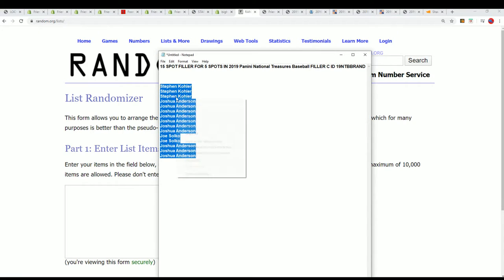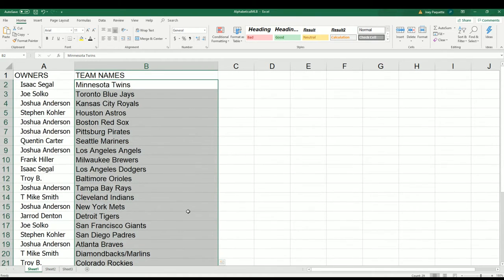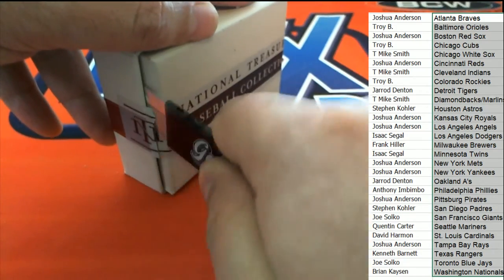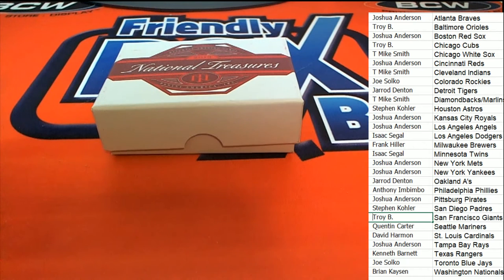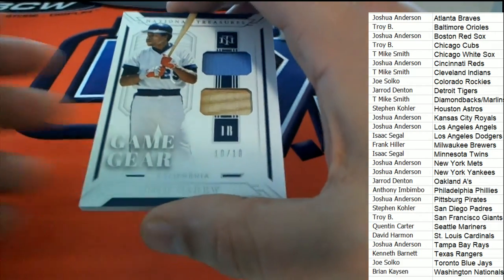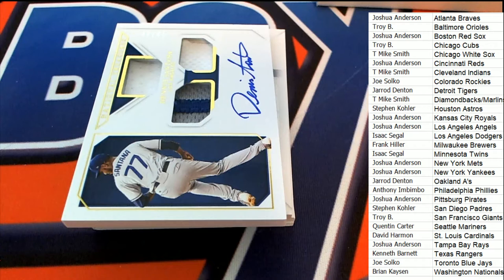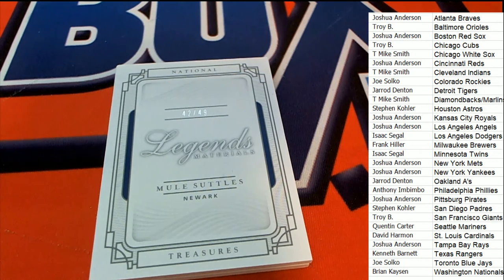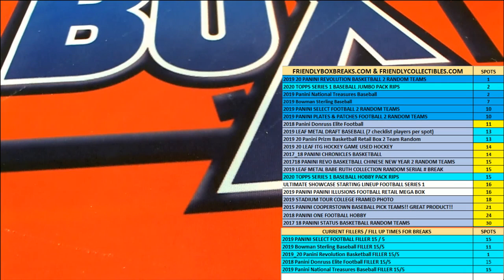2019 Panini National Treasures Baseball ID 19NTBBRANDOM871